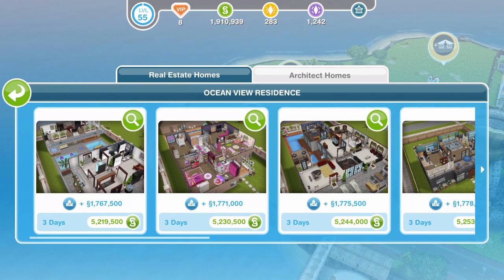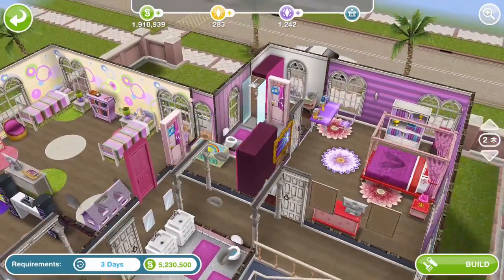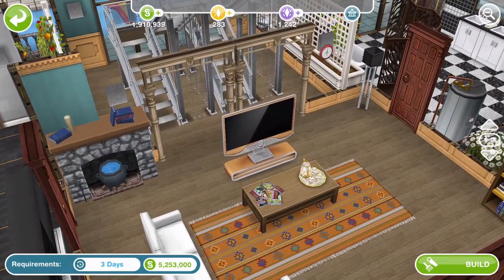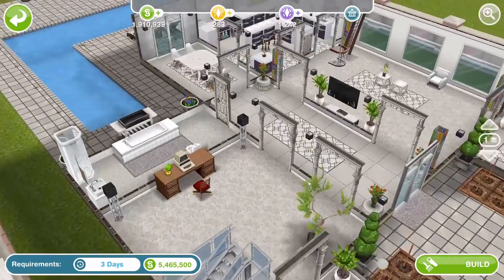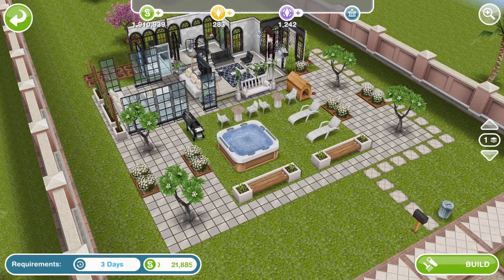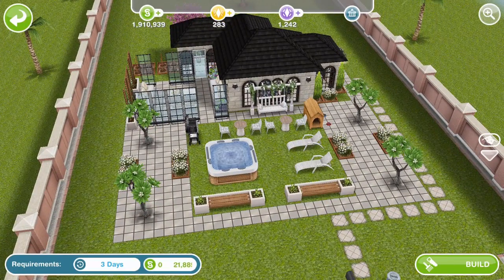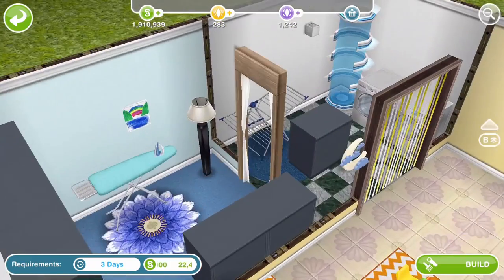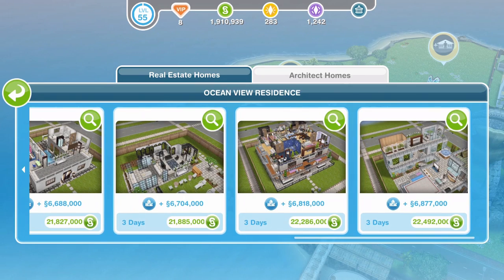Sims Freeplay | Architect Homes | November 2017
Sims Freeplay architect homes that were released into the game at the beginning of November 2017

Vlogging Camera
Editing |

Music Credits